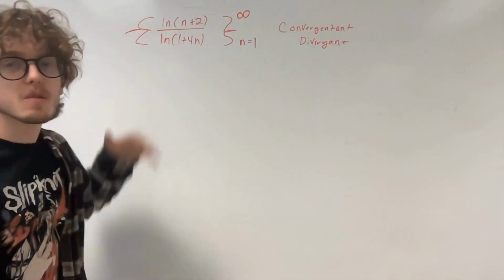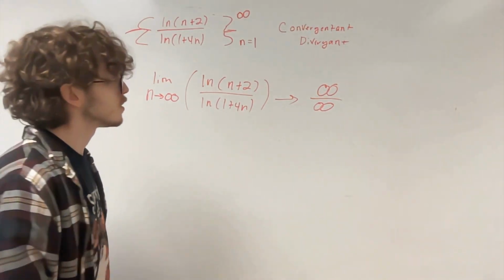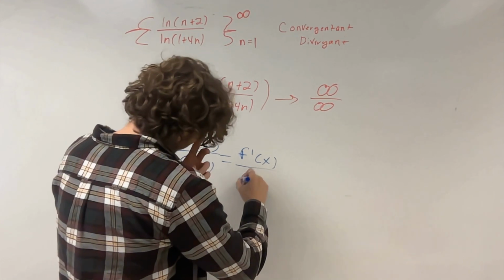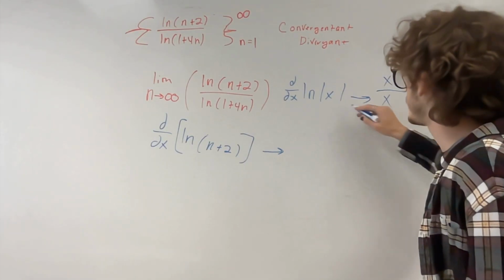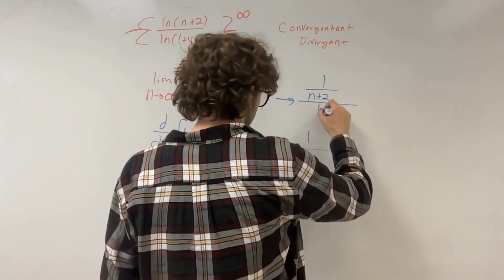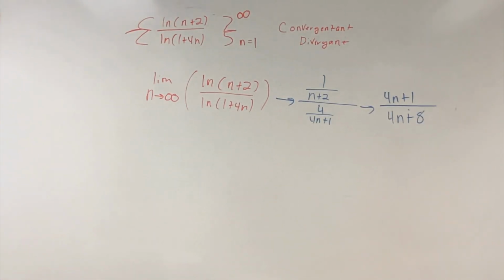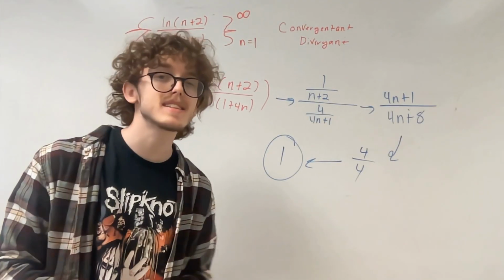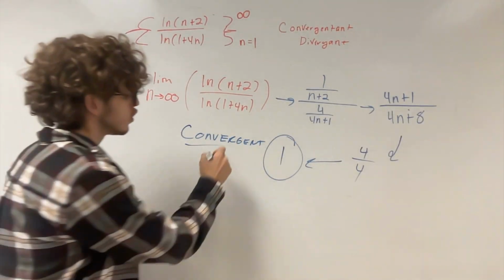Sequences Problem 6 From Paul's Math Notes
Determine if the given sequence converges or diverges. If it converges what is its limit?

ln(n+2)/ln(1+4n)